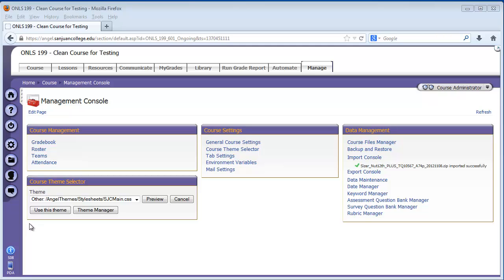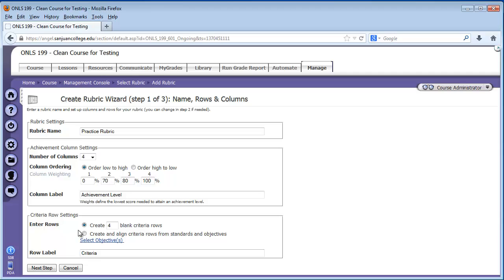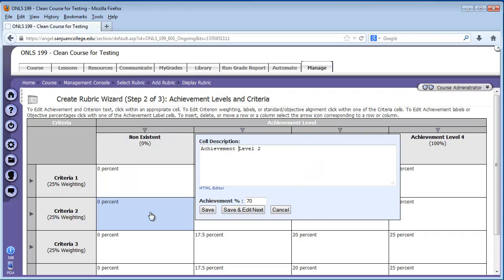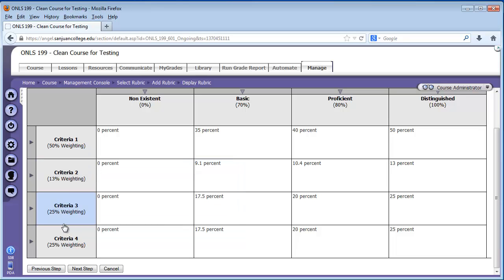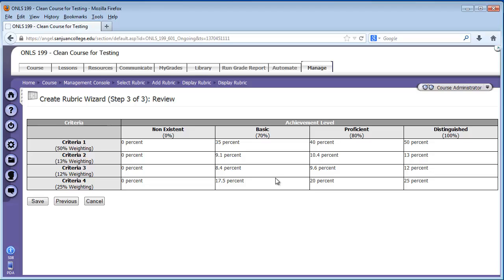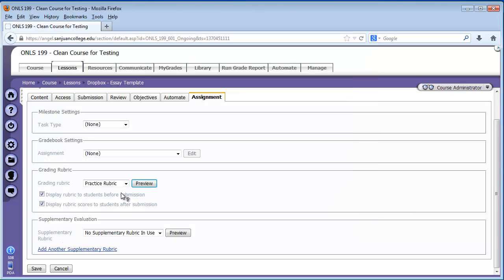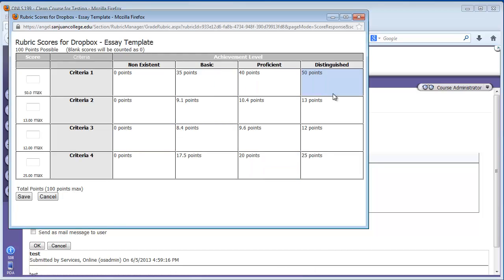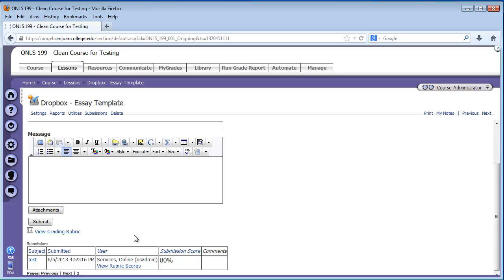SJC ANGEL: Adding a Rubric and Linking to Assignment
A video how to tutorial on adding a rubric to ANGEL 8 and then linking it to an assessment essay question, dropbox, or discussion forum.